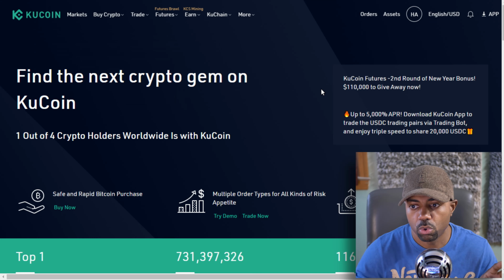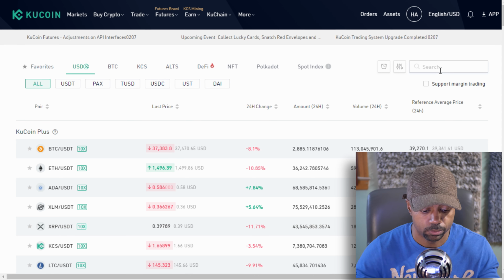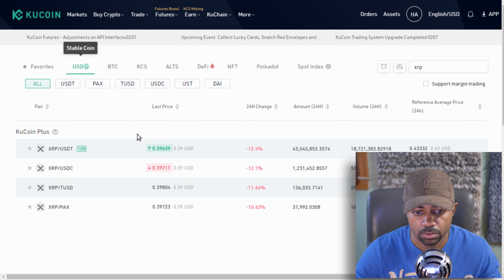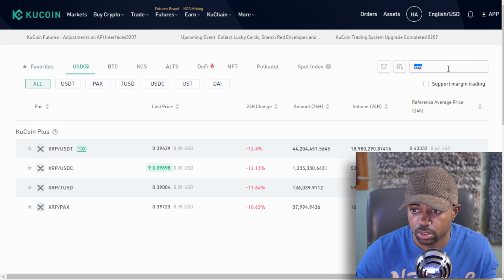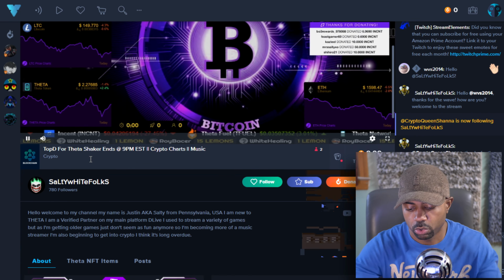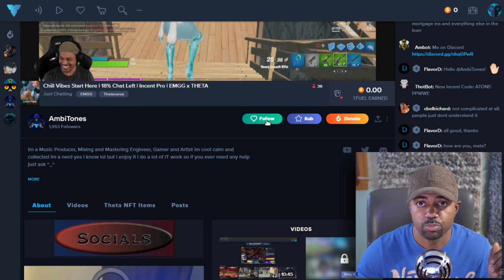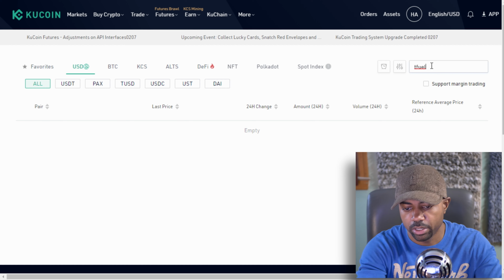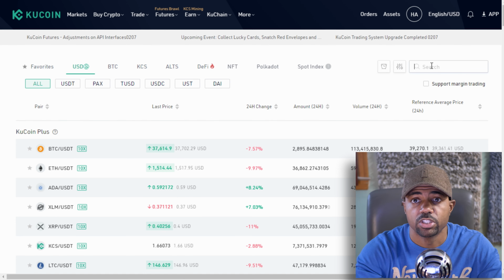XRP on Kucoin - THETA on Kucoin - Buy THETA in the USA without binance - Kucoin is killing it!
buy xrp on kucoin and buy THETA on kucoin. use my link below to sign up.
You can use kucoin in the US without any issues. This is the place to buy and trade THETA and xrp. Don't worry about using sorry exchanges that delisted xrp. Don't be screwed over. Go around those guys.